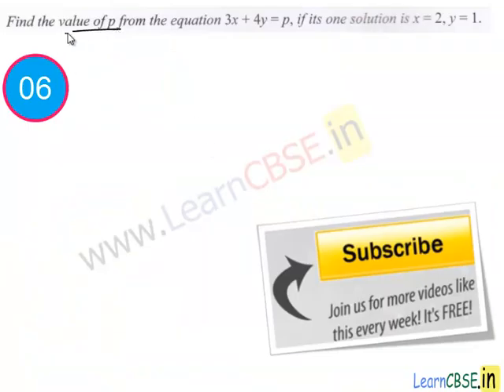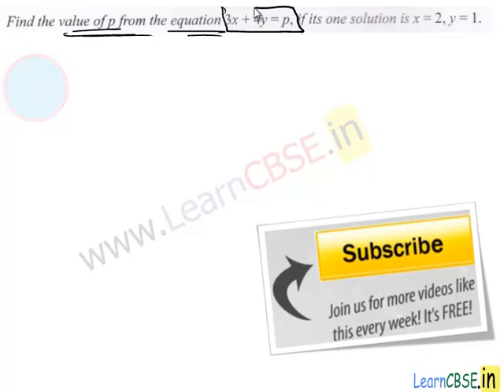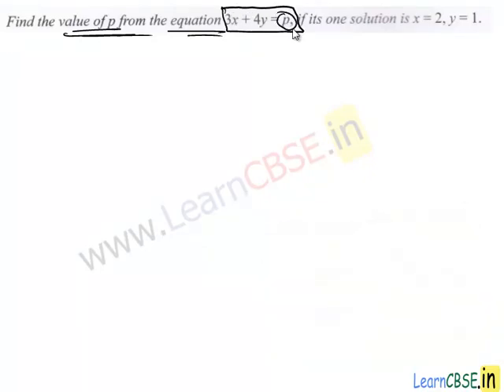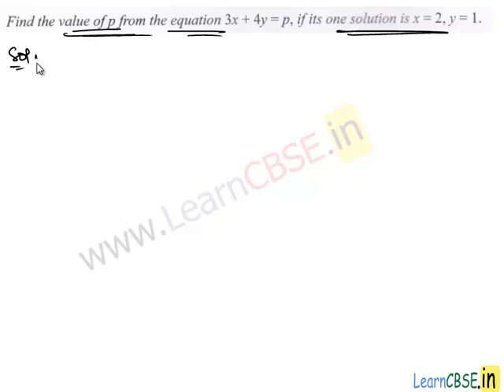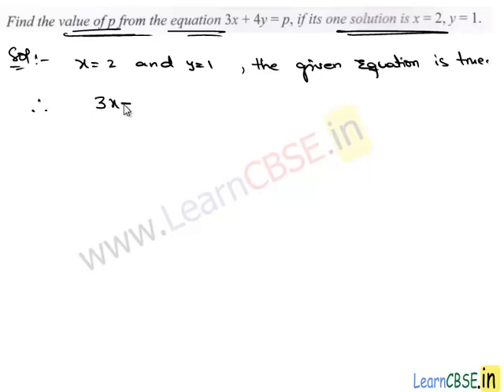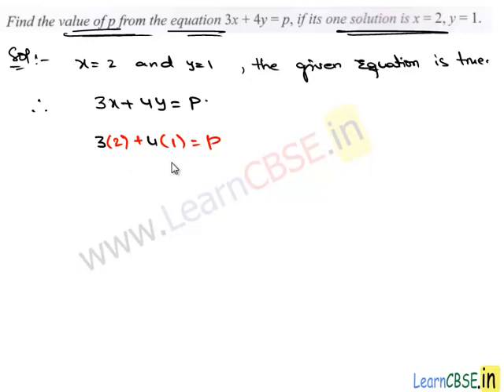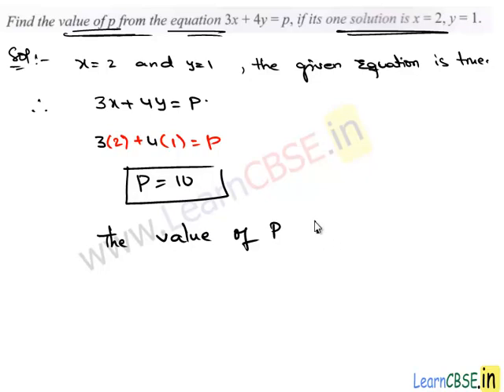sample question paper for class 9 cbse sa2 maths Paper 1 q6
00:02 CBSE sample papers for Class 9 Maths SA2 Paper 1 q6  Find the value of p from the equation 3x +4v = p, if its one solution is x= 2 ,  y = 1.

10th cbse sa2 maths sample papers with answers,